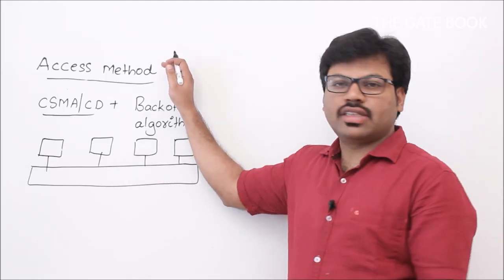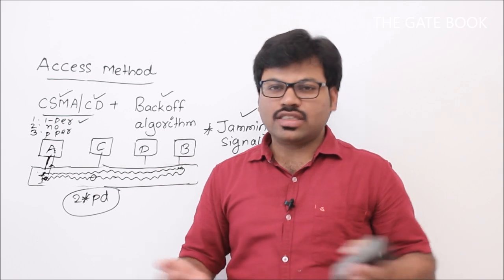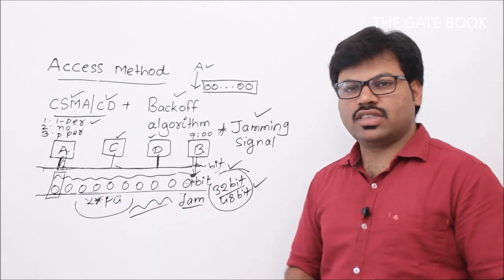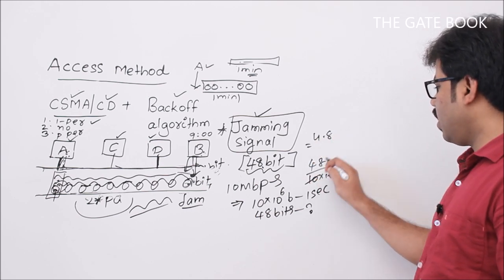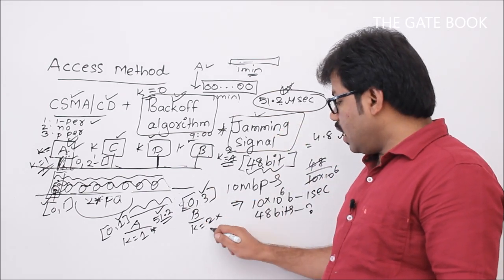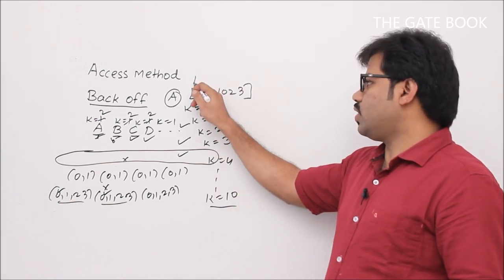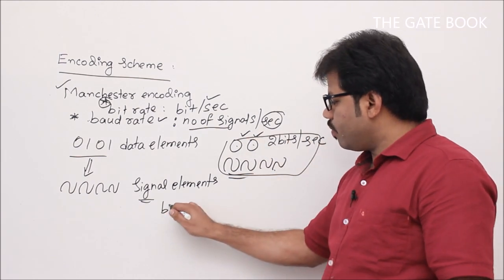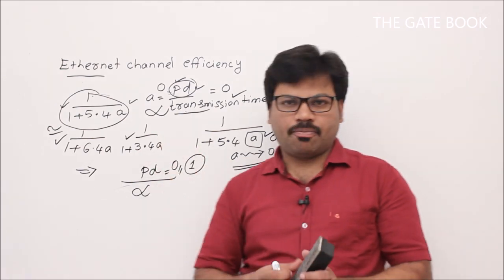ethernet access method Original